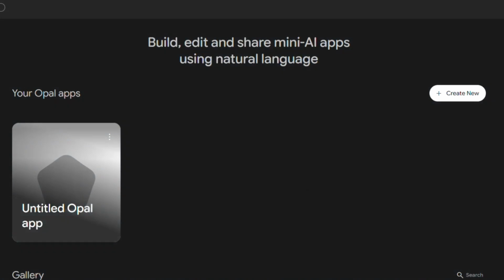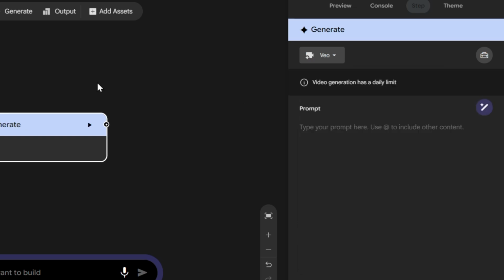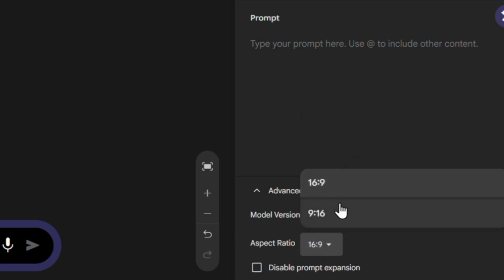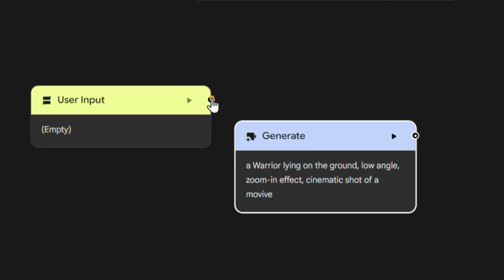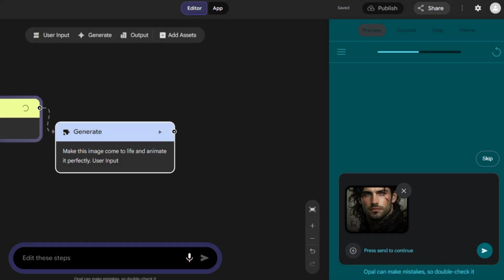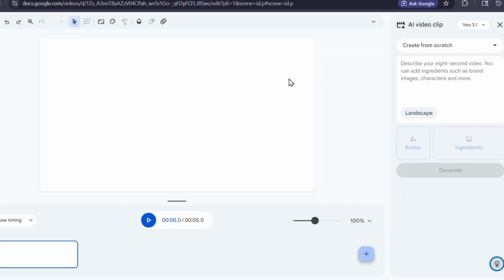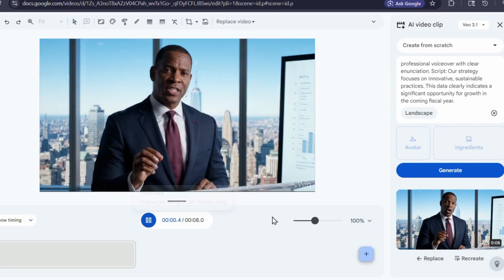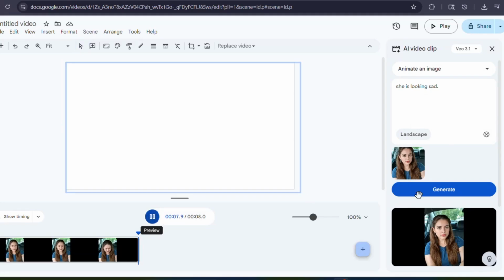2 Best Ways To Use Google Veo 3 For Free Unlimited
Today, we'll discuss that, how to legally access Google's Veo 3 for free, a powerful ai video generator, directly through their own platforms.
In this tutorial I will guide you through how to use veo 3 for your unlimited ai video creation , making it accessible even for beginners. Right now this is the only way to use veo3 free unlimited.